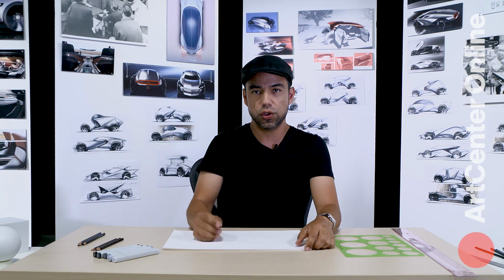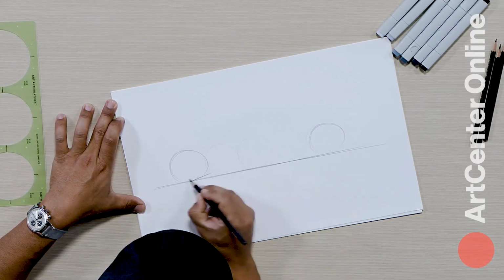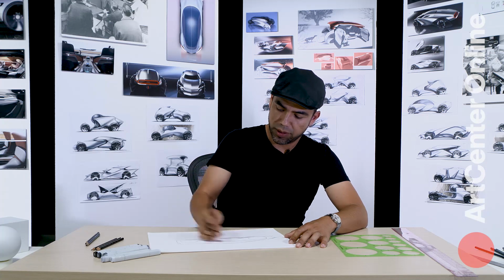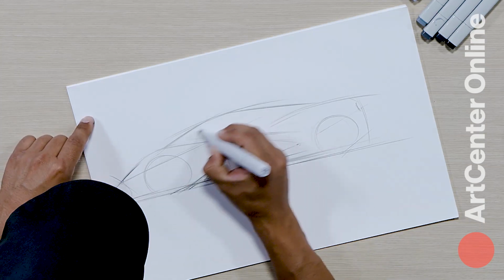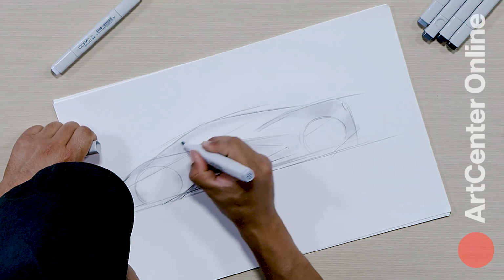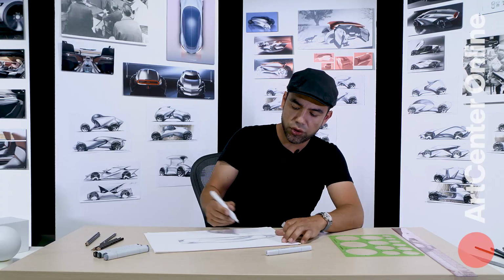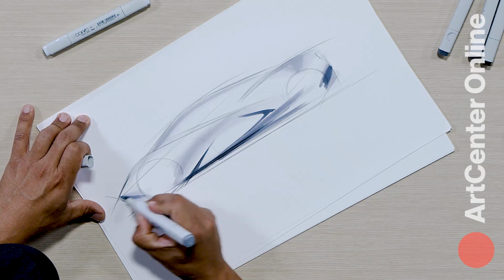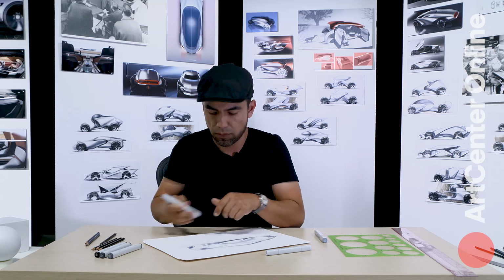ArtCenter Online | How to Draw A Supercar | Sketch Tutorial Part 1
ArtCenter Online's Transportation Design Course. Learn to draw a car with the masters.

Join ArtCenter Transportation instructor, Leon Paz, in part 1 of this free lesson as he shows you how to sketch a supercar design from just a few lines.

From warmup to sketch, watch Leon demonstrate and then practice on your own.

for more courses

FREE How to Draw a Car Course | YouTube Edition